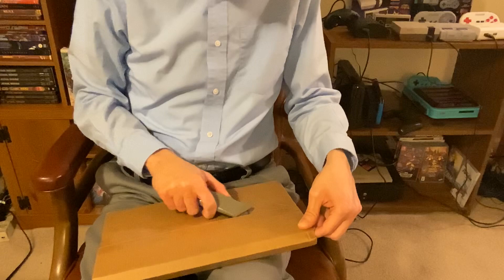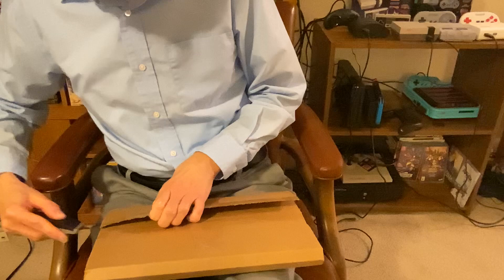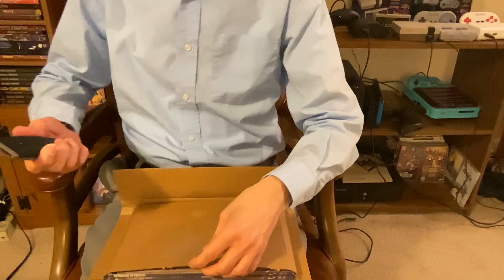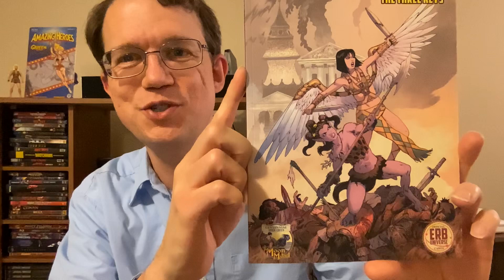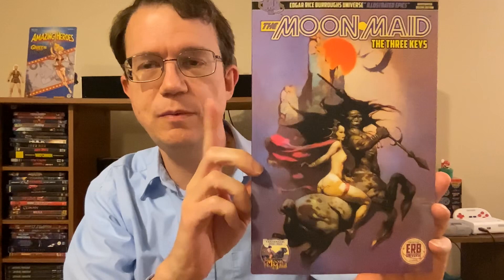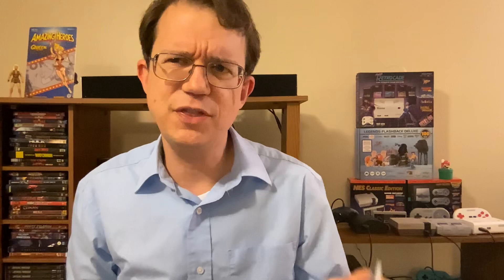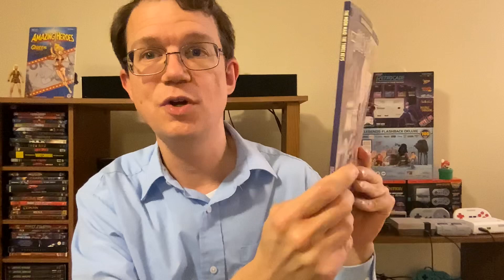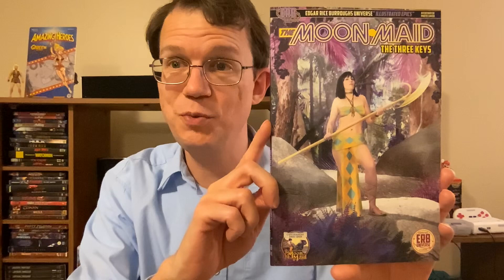Moon Maid The Three Keys Unboxing!